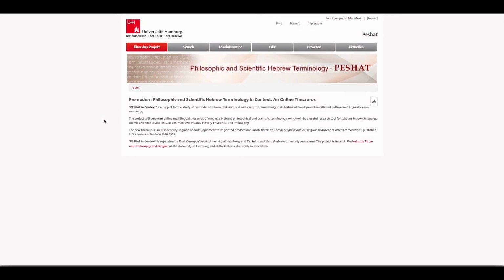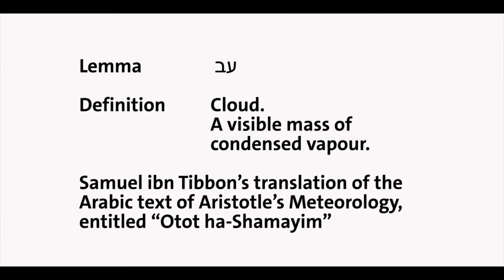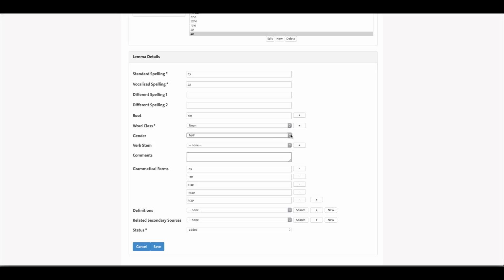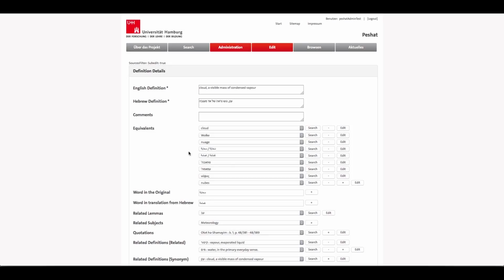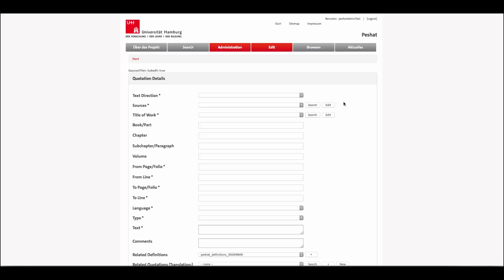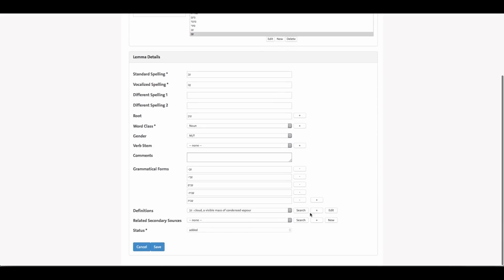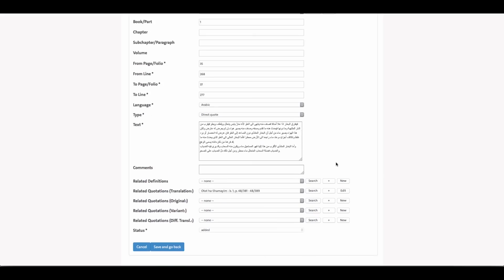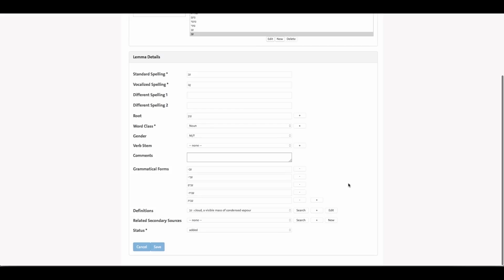Video5: Implementation of research data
©“PESHAT in Context“ (Hamburg University) 2016
director: Florian Dunklau
cut: Elena Gielians
speaker: Daniel Davies